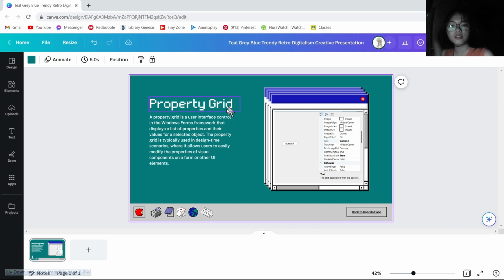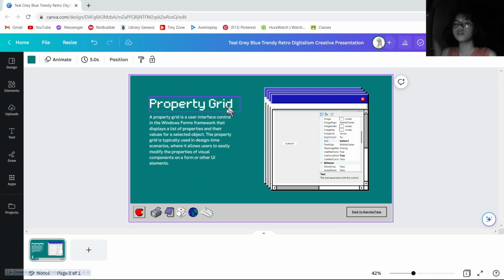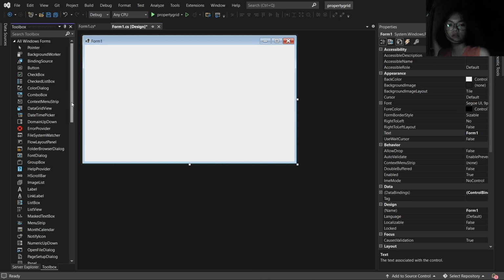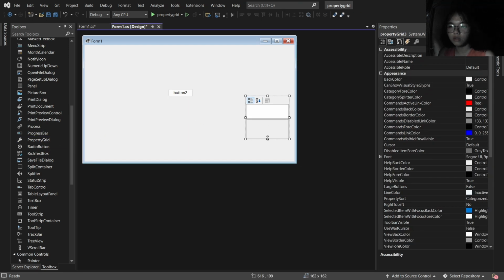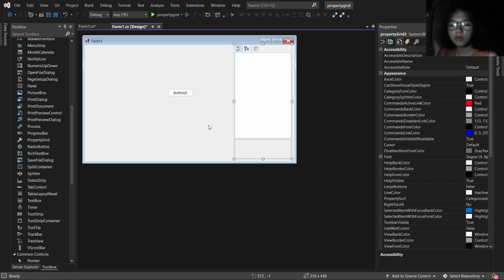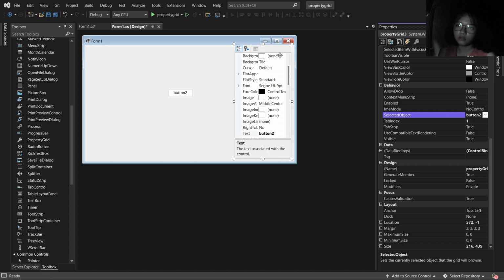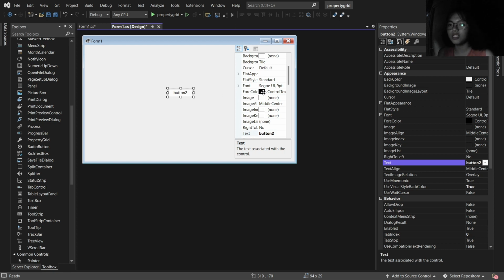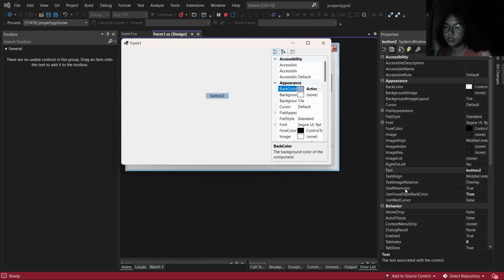Property grid - C# Windows Forms Controls